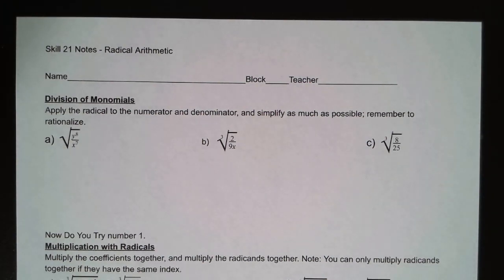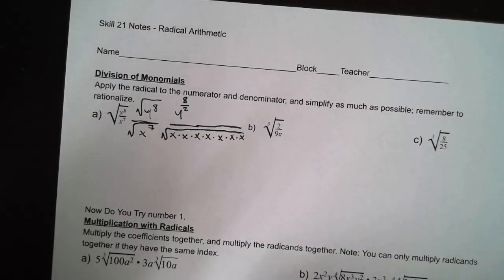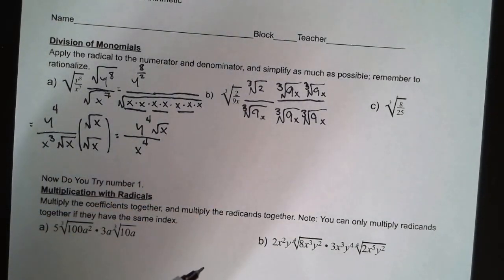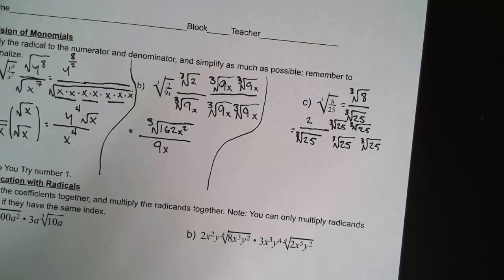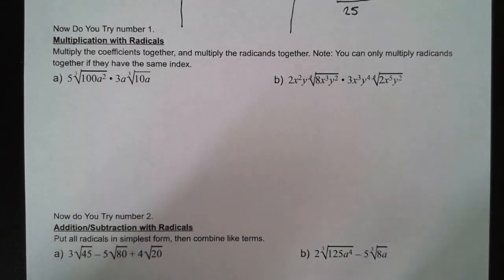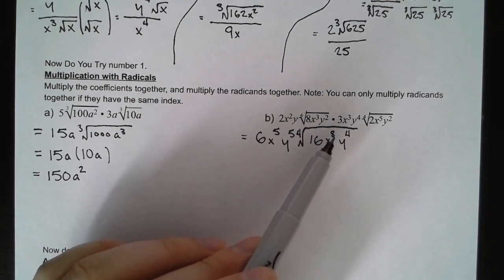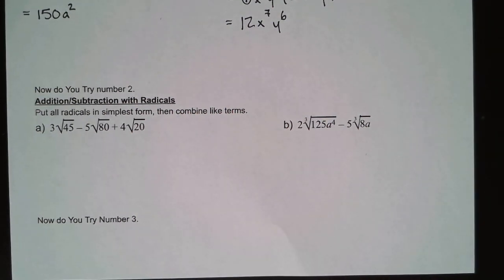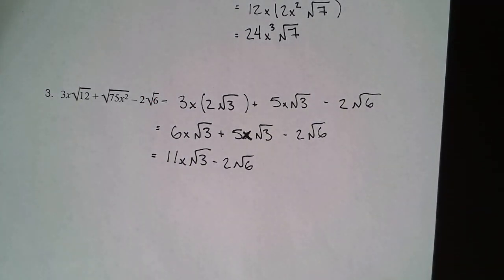Algebra II Skill 21 Radical Arithmetic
Mr. Sutton, Ms. Claywell, Ms. Parsons for ICS Algebra II scholars.